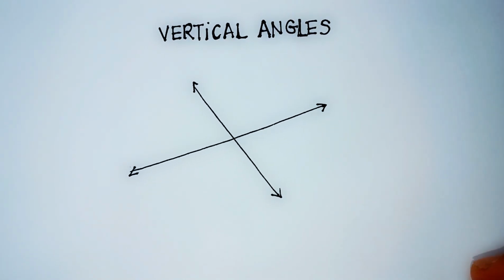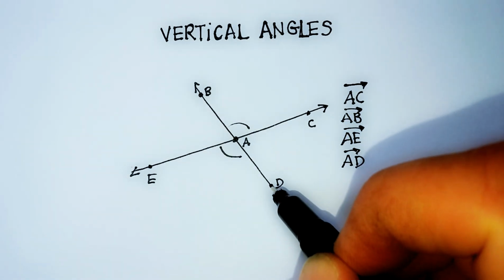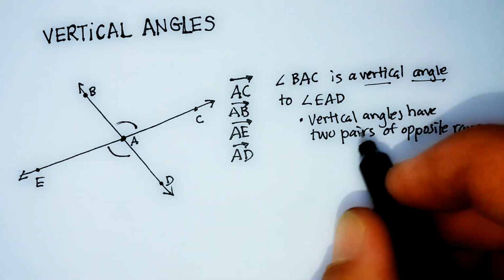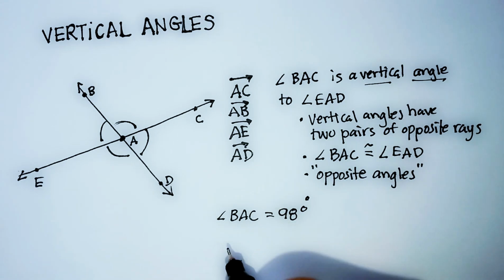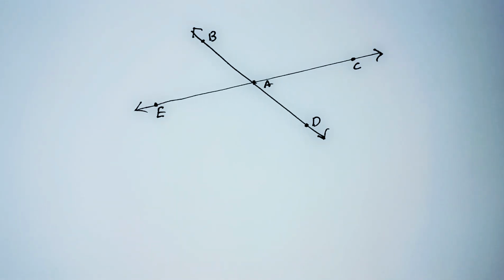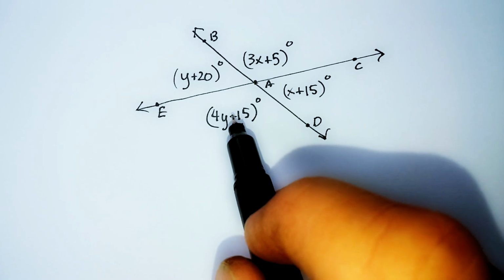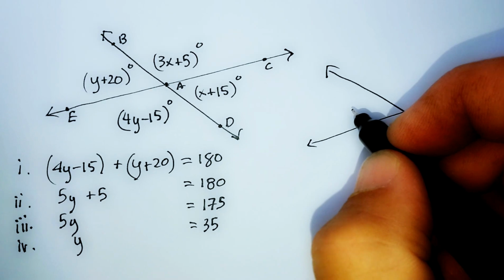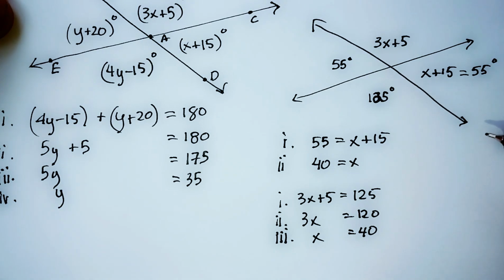Angles: Vertical Angles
This video demonstration is an explanation of vertical angles plus a couple of simply problems using a combination of vertical angles and straight angles.